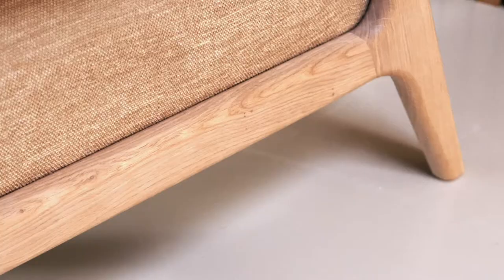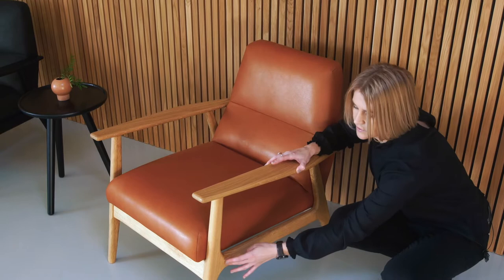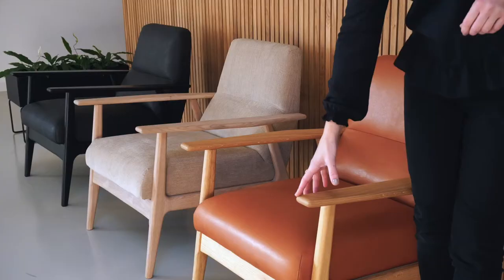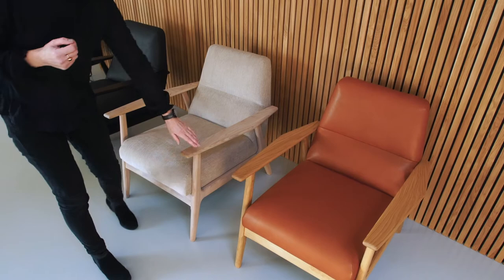Jack armchair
Make no mistake. With its natural wooden frame and distinctive design, Jack is, without doubt, a luxurious armchair with a masculine and contemprorary appeal. Designed around the idea of timeless elegance, style and Scandinavian craftsmanship - this is one for the history books. And one for the great storytellers too.

Design: Ian Archer